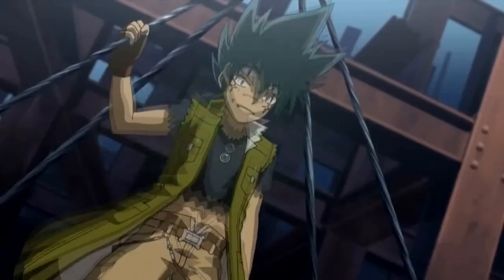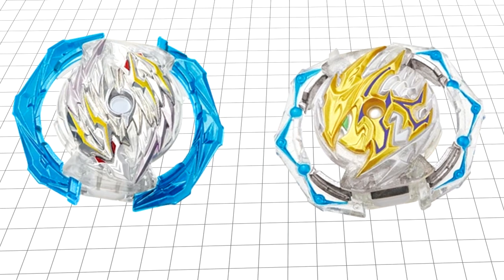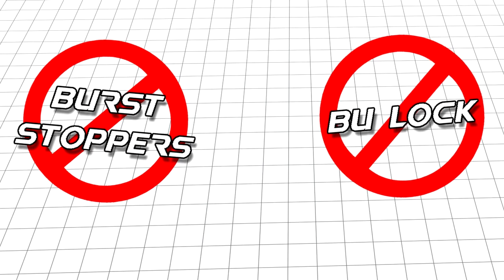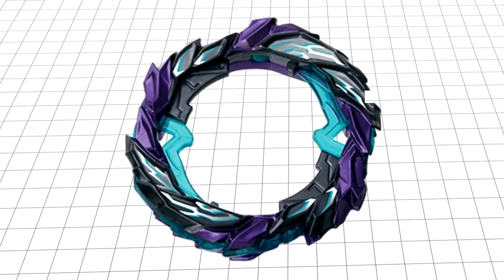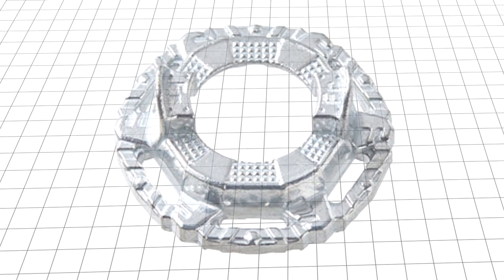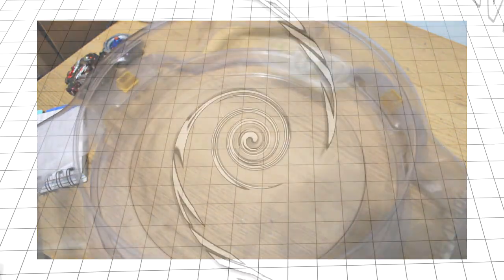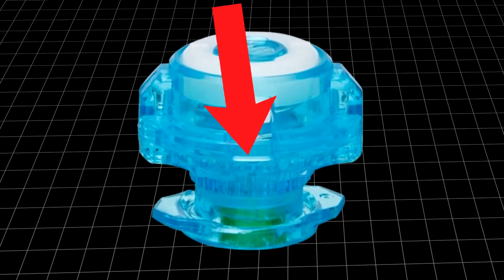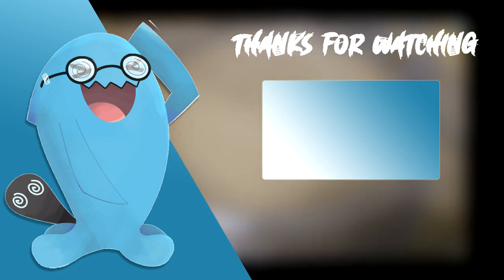Beyblade 101 | How to use Defence Types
Everything you need to know about using defence types all in one place. Weather you're a long time fan from the original plastics era or just starting out with Beyblade Burst, everything in this video is essential if you want to start winning your Beyblade battles against your friends and rivals.

This video is the third in a series so make sure to watch Beyblade 101 | Everything you need to know for a broader look at Beyblade, including type effectiveness, launch techniques, and more! Or check out the playlist to see the other videos in this series. This video is a showcase of parts and strategies that work well with the defence type, taking into consideration launch techniques for specific drivers such as drift and xtend+ along with talking about how weight distribution can improve stamina and knockout resistance.